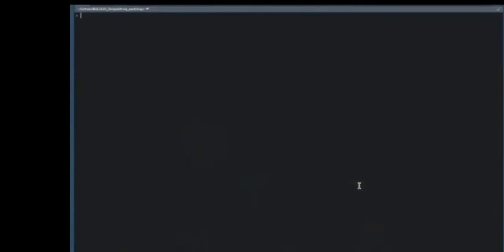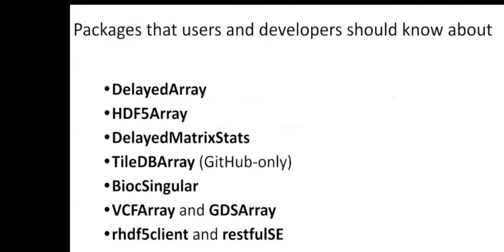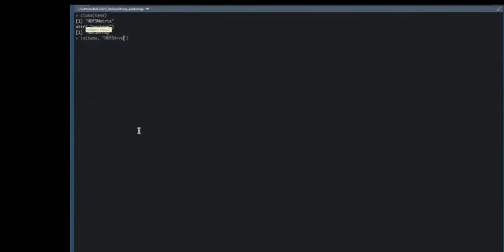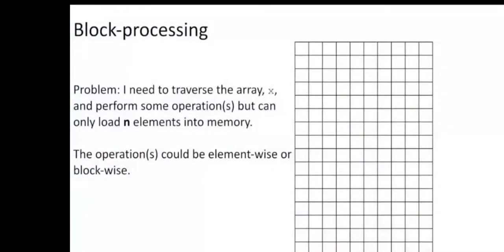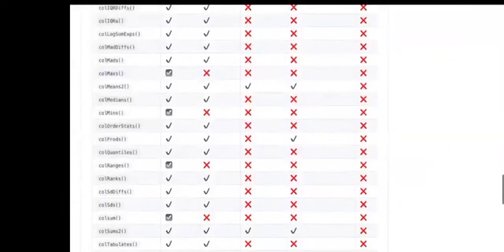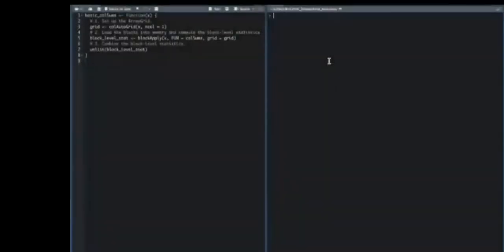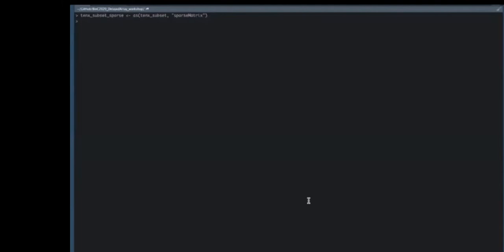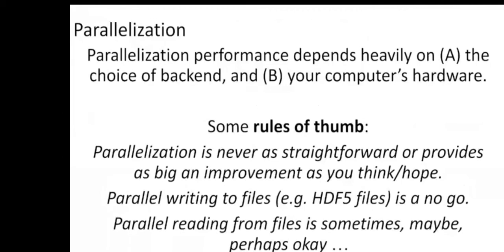Peter Hickey, Workshop 500: The DelayedArray Framework to Support the Analysis of Large Datasets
500: Effectively Using the DelayedArray Framework to Support the Analysis of Large Datasets

Peter Hickey (The Walter and Eliza Hall Institute of Medical Research)

8:00 AM - 8:55 AM EDT on Thursday, 30 July
WORKSHOP

This workshop will teach the fundamental concepts underlying the DelayedArray framework and related infrastructure.

It is intended for package developers who want to learn how to use the DelayedArray framework to support the analysis of large datasets, particularly through the use of on-disk data storage.

The first part of the workshop will provide an overview of the DelayedArray infrastructure and introduce computing on DelayedArray objects using delayed operations and block-processing.

The second part of the workshop will present strategies for adding support for DelayedArray to an existing package and extending the DelayedArray framework.

Students can expect a mixture of lecture and question-and-answer session to teach the fundamental concepts.

There will be plenty of examples to illustrate common design patterns for writing performant code, although we will not be writing much code during the workshop.

Moderator: Charlotte Soneson